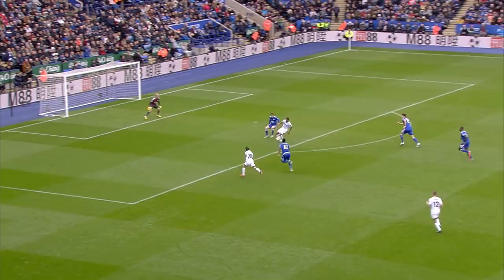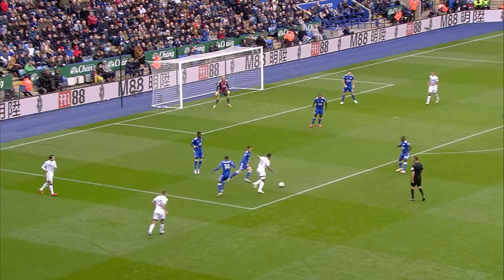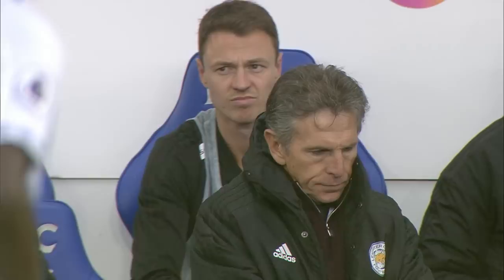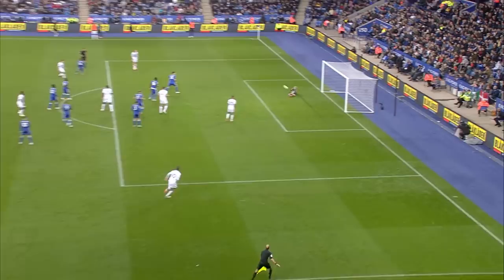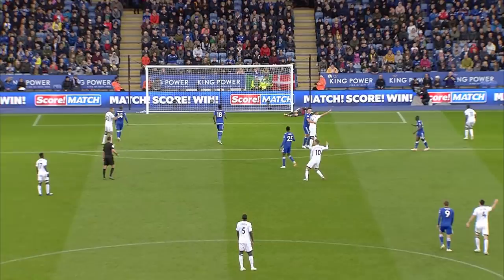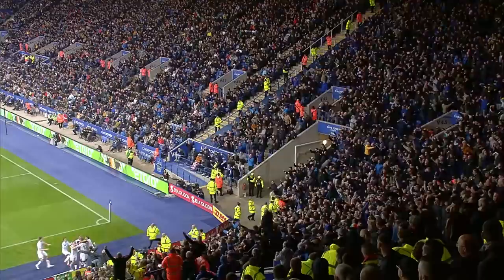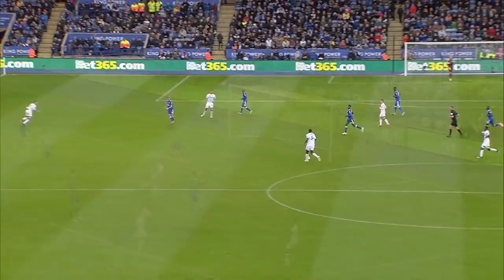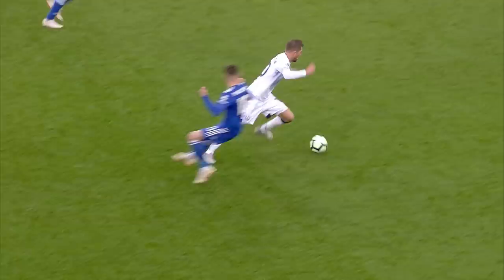SIGURDSSON'S GOAL OF THE SEASON CONTENDER! | LEICESTER 1-2 EVERTON: HIGHLIGHTS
You're probably here for 3:50... The best of the action as Gylfi Sigurdsson's Cruyff turn and stunning long-range finish earned the Toffees all three points at the King Power Stadium. Richarlison had earlier given the Blues the lead thanks to some Bernard magic, but Ricardo Pereira levelled for the hosts. Step forward, Gylfi with a bonafide Goal of the Season contender!